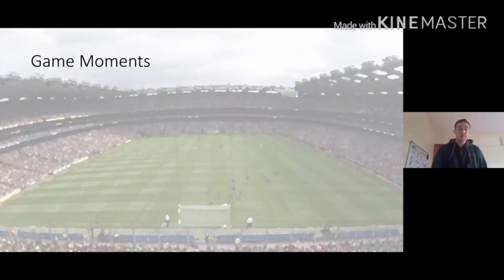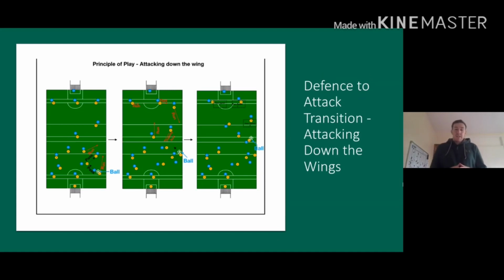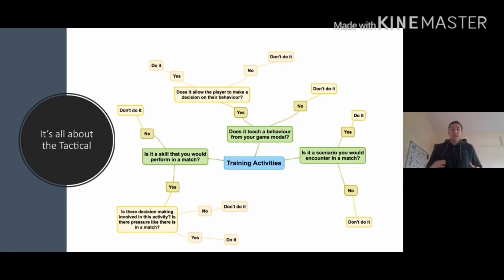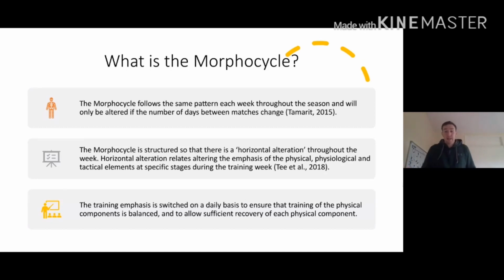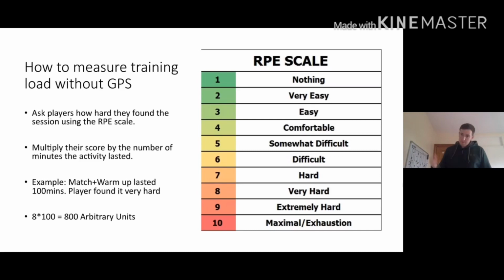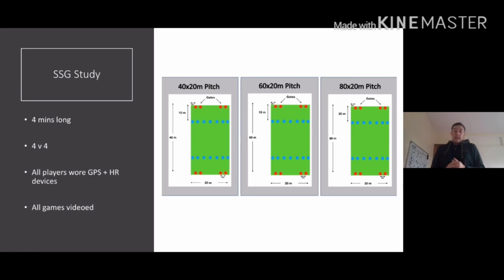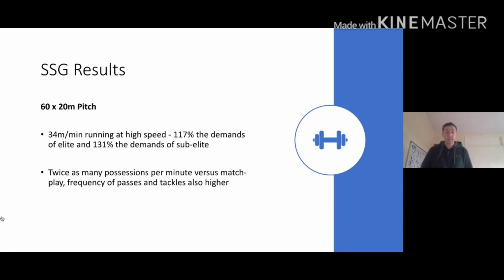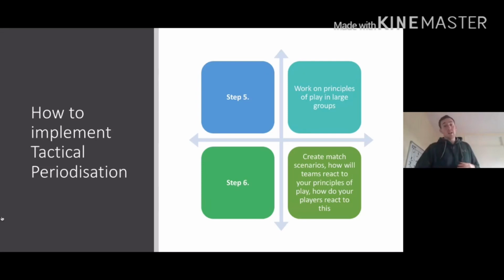GAA Coach Webinar Series 2020 - Shane Mangan - Tactical Periodisation Model for Gaelic Football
GAA Coach Webinar Series 2020 - Shane Mangan Lecturer of sports science and PHD student - Tactical Periodisation model for Gaelic Football